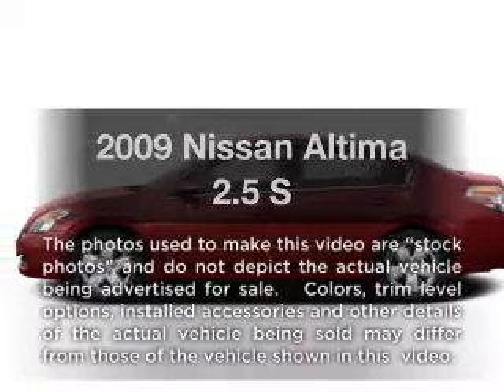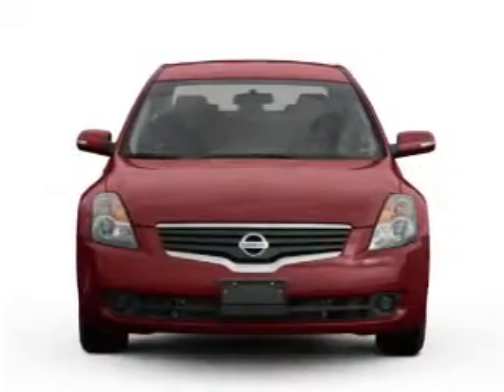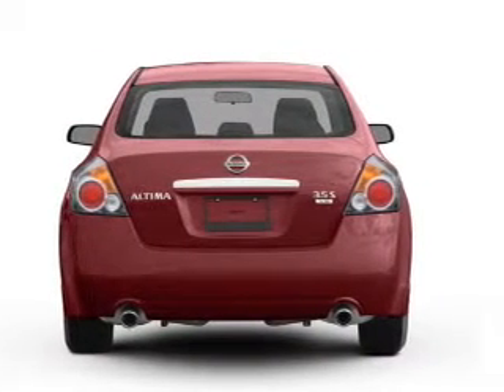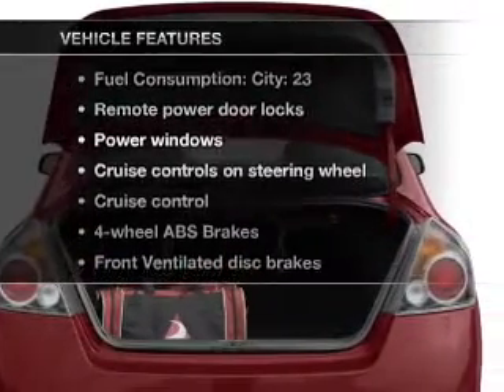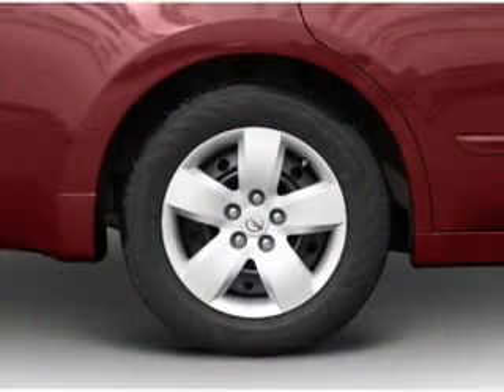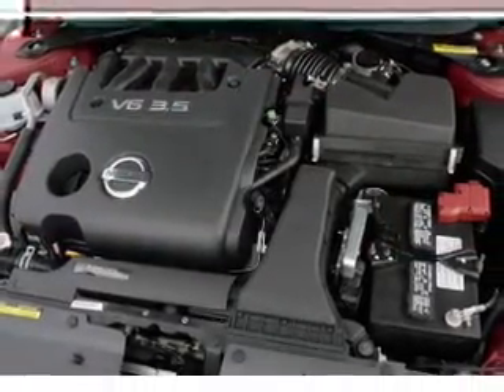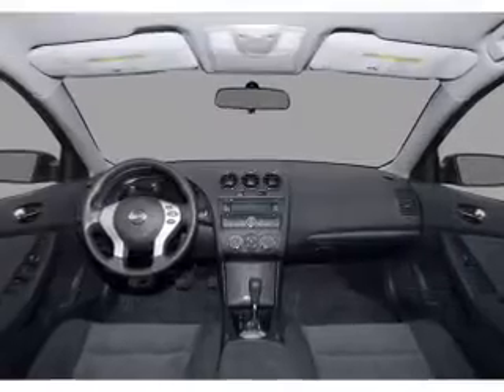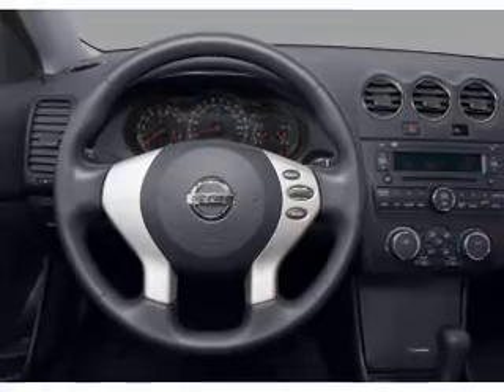2009 Nissan Altima - Elizabethtown KY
Year: 2009
Make: Nissan
Model: Altima
Trim: 2.5 S
Engine: 2.5 liter inline 4 cylinder 16 valve
Transmission: Continuously Variable
Color: Precision Gray
Mileage: 43873
Address:
1085 North Dixie Highway